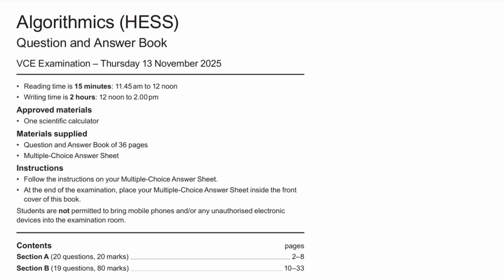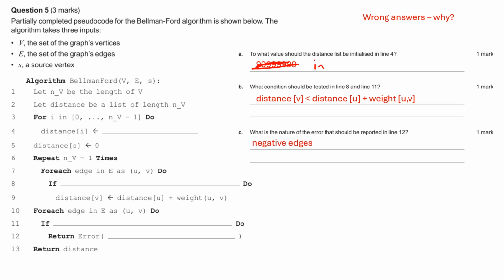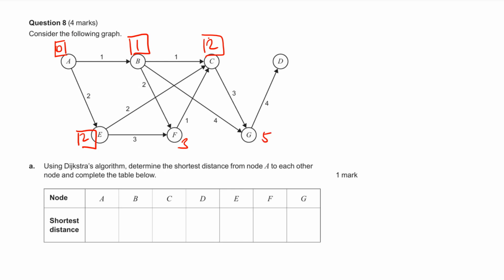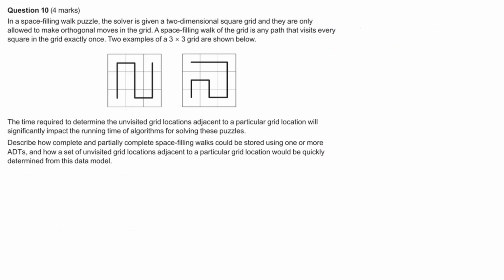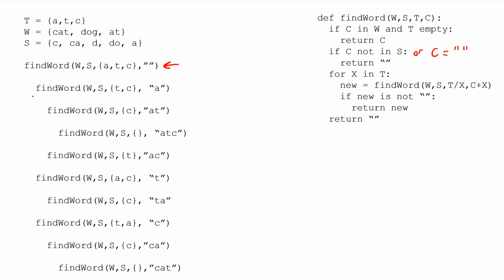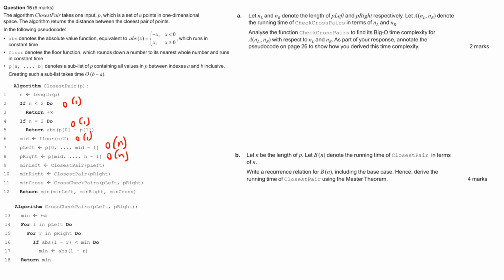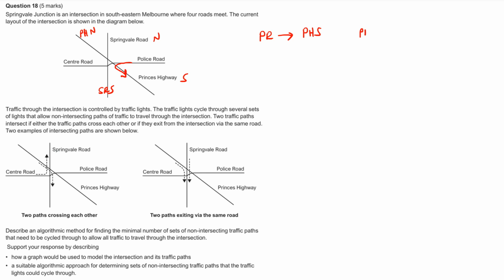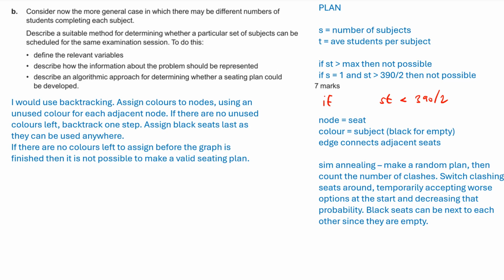VCE Algorithmics Exam 2025 Part 2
The part after the multiple choice exam. I provide sample answers that include common/likely mistakes.